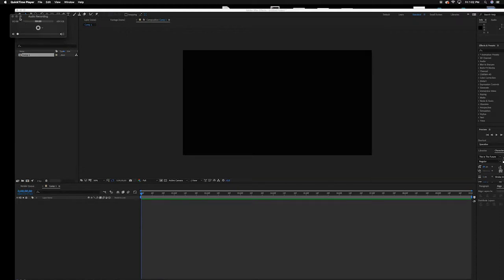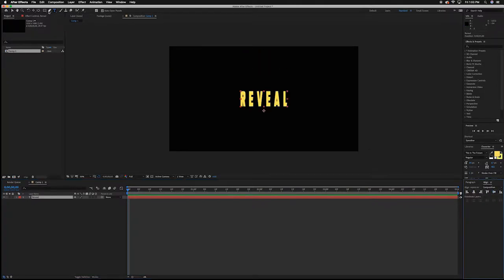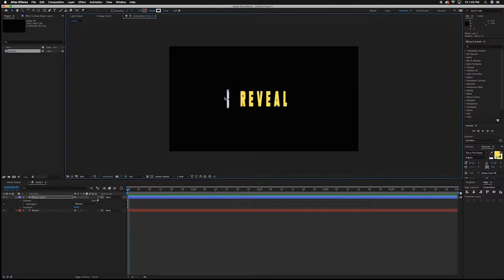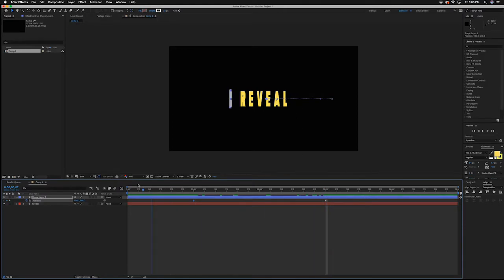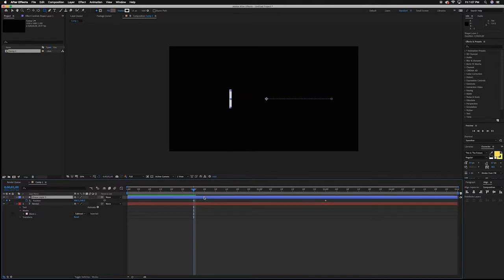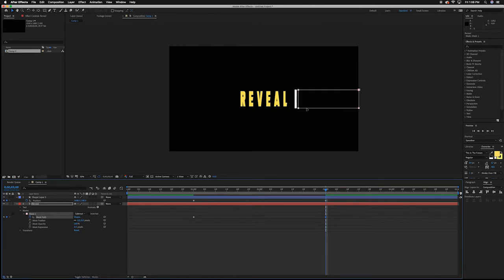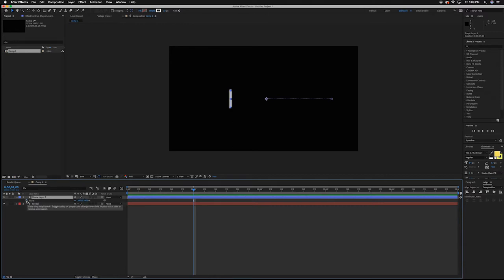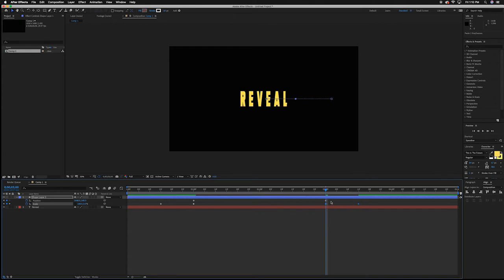Text Reveal Mask Tutorial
In this AE tutorial, we'' review how to reveal text using a mask.
As well as making the line appear and grow, then shrink and disappear.